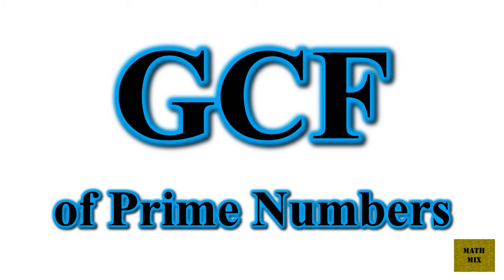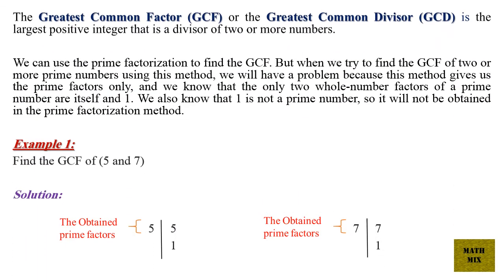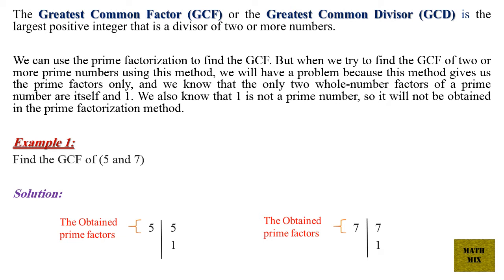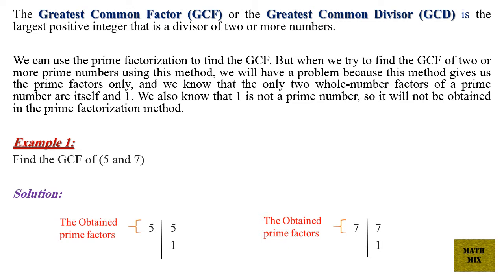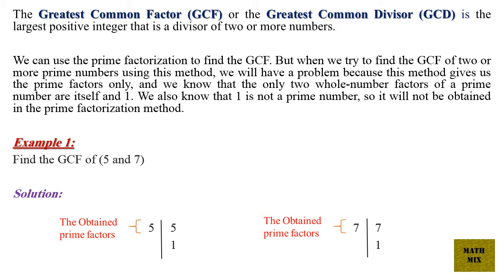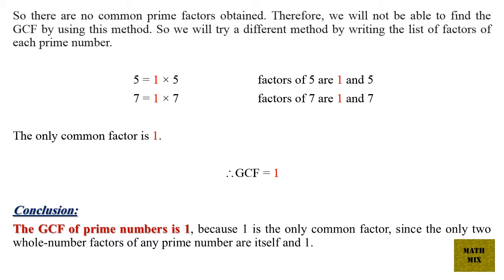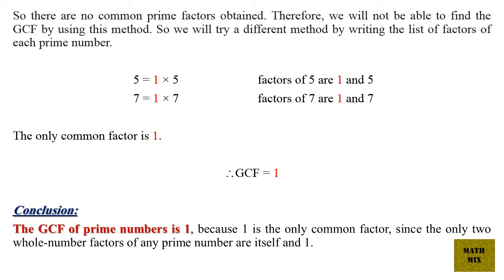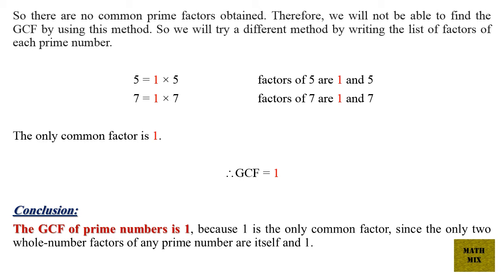What Is the GCF of Prime Numbers?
The Greatest Common Factor (GCF) or the Greatest Common Divisor (GCD) is the largest positive integer that is a divisor of two or more numbers.

We can use the prime factorization to find the GCF. But when we try to find the GCF of two or more prime numbers using this method, we will have a problem because this method gives us the prime factors only, and we know that the only two whole-number factors of a prime number are itself and 1. We also know that 1 is not a prime number, so it will not be obtained in the prime factorization method.

Example 1:
Find the GCF of (5 and 7)

Solution:

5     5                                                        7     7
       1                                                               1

So there are no common prime factors obtained. Therefore, we will not be able to find the GCF by using this method. So we will try a different method by writing the list of factors of each prime number.

 5 = 1 × 5                         factors of 5 are 1 and 5
 7 = 1 × 7                         factors of 7 are 1 and 7

The only common factor is 1.

GCF = 1

Conclusion:
The GCF of prime numbers is 1, because 1 is the only common factor, since the only two whole-number factors of any prime number are itself and 1.